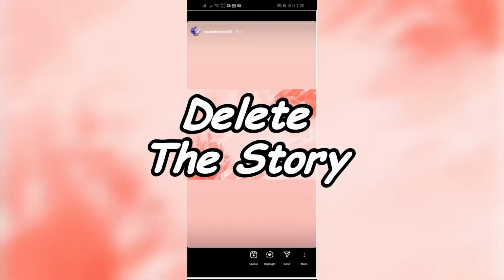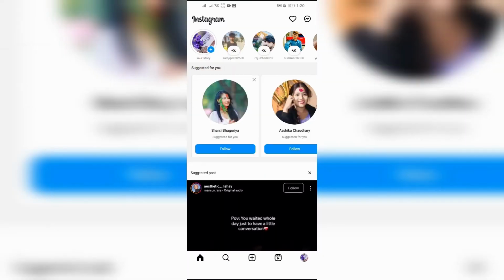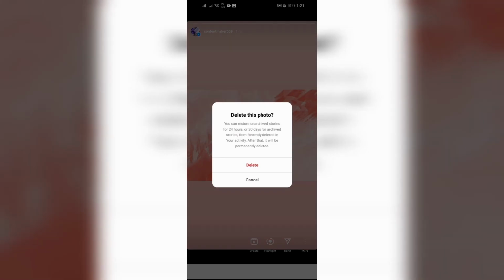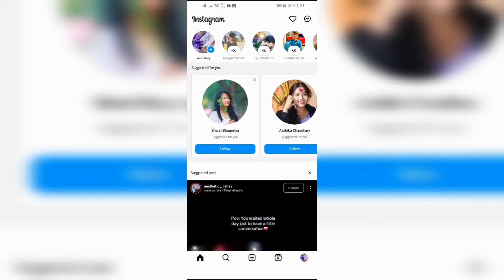How to Delete Instagram Story 2024 (EASY!) | PERMANENTLY DELETE Story from Insta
Confused about How to Delete Instagram Story? Learn How to Delete Instagram Story in our latest comprehensive tutorial!

Story Gone in a Flash! Delete Your Instagram Story | Permanently Remove Insta Snaps

Ever post an Instagram story you instantly regretted? Don't fret, fellow content creators! This video unveils the simplest ways to delete your Instagram story, ensuring those embarrassing moments stay hidden forever.

By the end of this video, you'll be able to:
Confidently delete any unwanted Instagram story.
Keep your profile polished and mistake-free.
Impress your friends with your Instagram story ninja moves.
So, grab your phone, open your Instagram app, and get ready to erase those digital regrets!

P.S. Don't forget to:
Like this video if it helped you vanish embarrassing stories like a ghost!